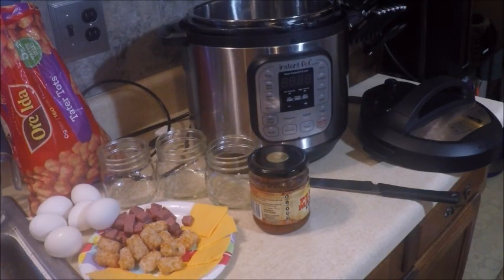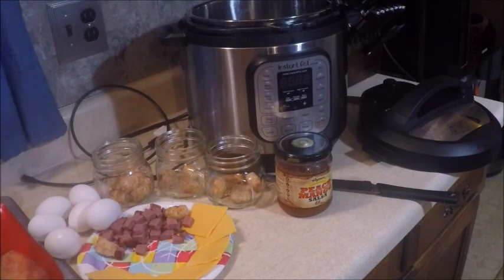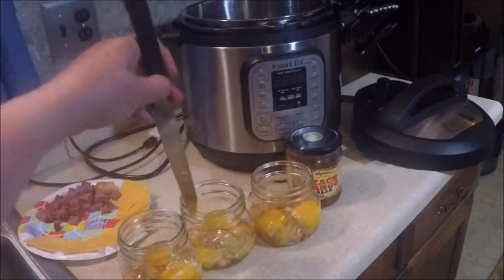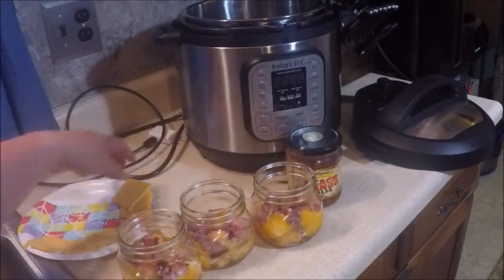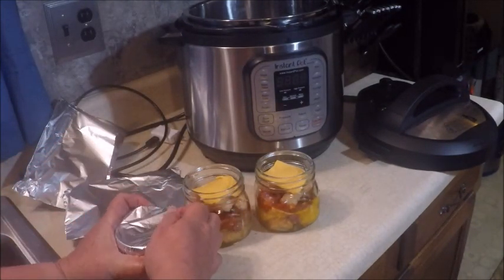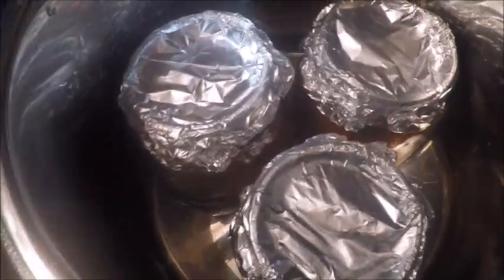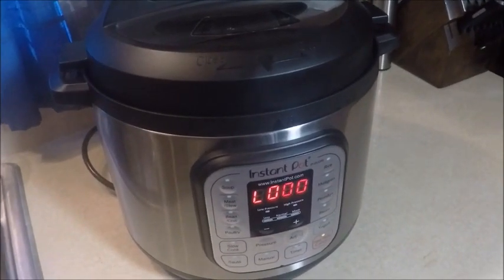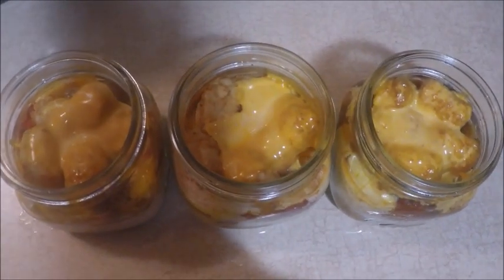Breakfast Bowl in a Jar Instant Pot Pressure Cooker Recipe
Breakfast in a Jar, cooked in the Instant Pot Pressure Cooker layers Tater Tots, Eggs, Cheese, Peach Mango Salsa and Cooked Breakfast Meat (This recipe used home made Deer Baloney cubes but you could use bacon or sausage) .  It cooks in 5 minutes in the pressure cooker.  Flavors blend into a savory breakfast treat.